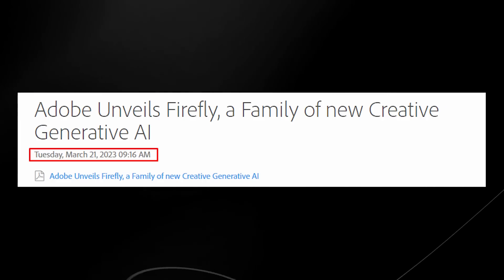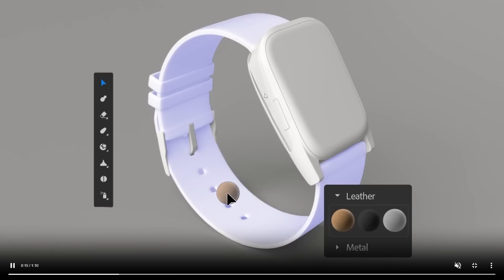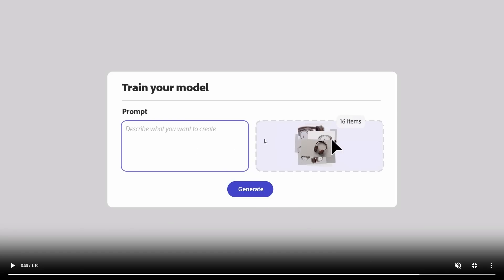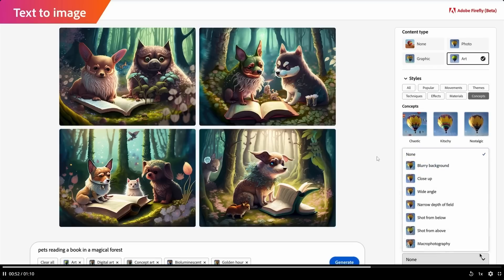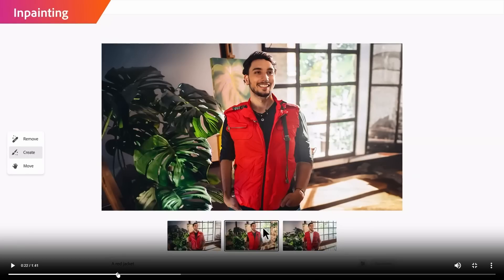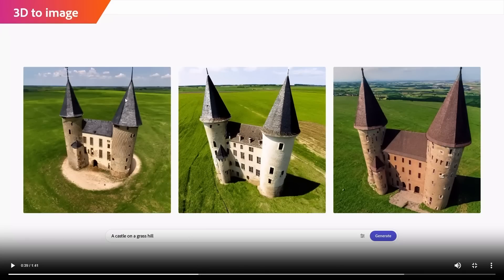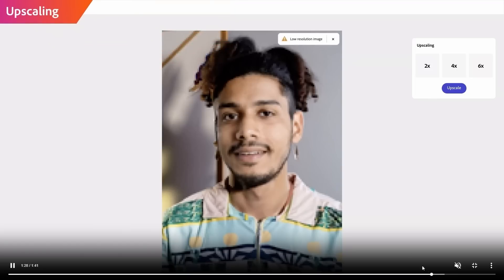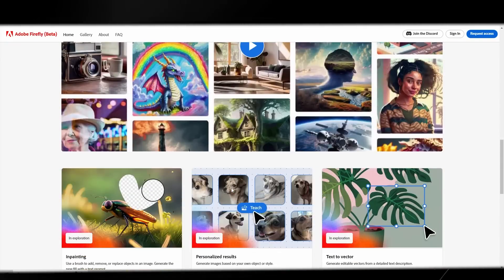ADOBE'S NEW Insane FIREFLY SHOCKS The Entire Industry! (FINALLY ANNOUNCED!)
Adobe Firefly is a new tool that lets creators generate high-quality content quickly and easily using natural language input. It supports various types of content and makes it simple to make changes and produce limitless variations on-brand. Firefly will be integrated into Adobe's leading tools and services, allowing users to incorporate generative AI into their workflows effortlessly.

Will this destroy midjourney?